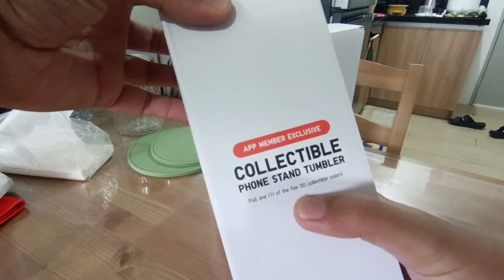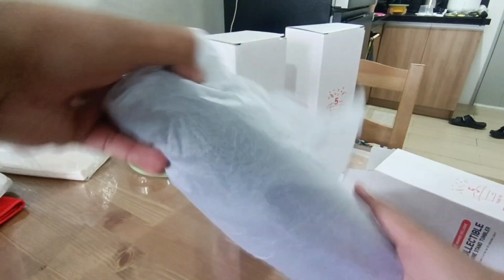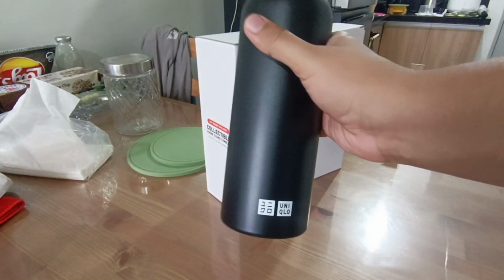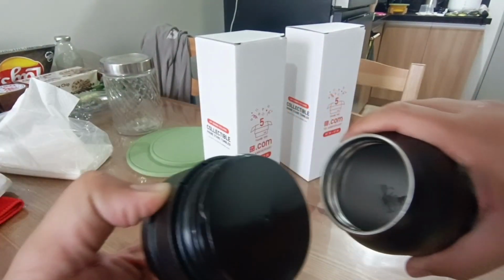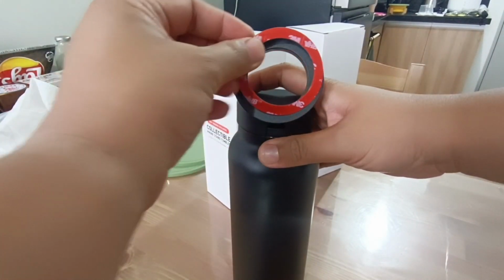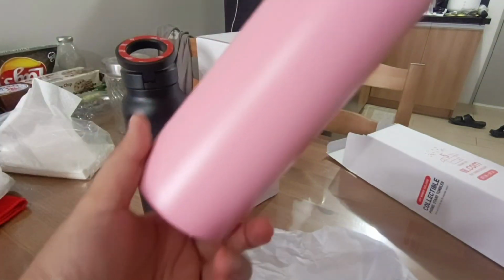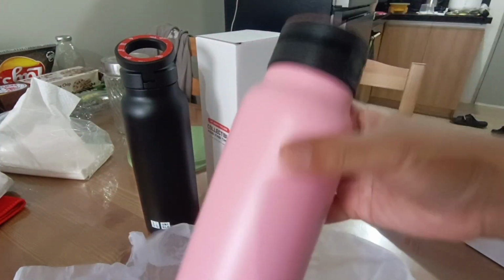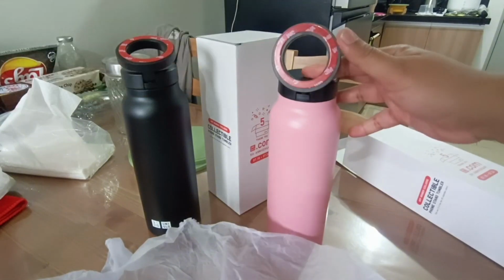Uniqlo 5th year Anniversary Limited Edition Phone Stand Tumbler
Hello YouTube, this is your Kuya D.I.Y. Paul Abordo
And today we will be unboxing is a cool freebie I got from UNIQLO — their *limited edition Phone Stand Tumblers*!

These were part of UNIQLO’s 5-day sale — if you spent a minimum amount of 3,500.00 pesos, you got one for FREE!

Each one holds **750ml or 24oz**, keeps drinks hot or cold, and honestly it has premium feel! The lid doubles as a phone stand and includes a metal ring for your phone or case.

We’ve got the two sleek **black tumbler**. Look at that finish — minimalist, clean, and it feels super solid. Great for everyday use!”

Now this my wife's favorite — check out this **pink** version! It’s got that soft, matte look and really stands out. Perfect for someone who loves a little pop of color!”

And if you missed out… maybe UNIQLO will bring them back? 👀”